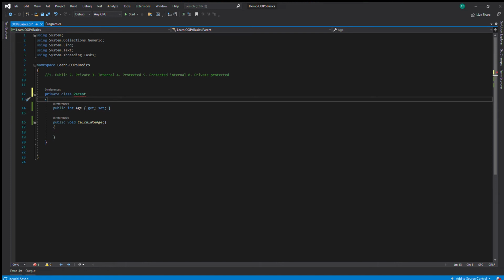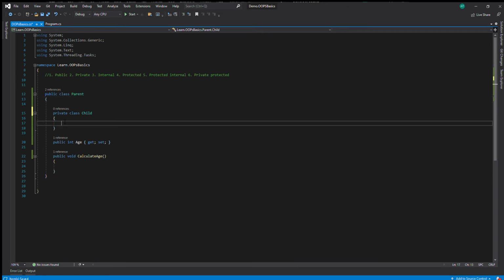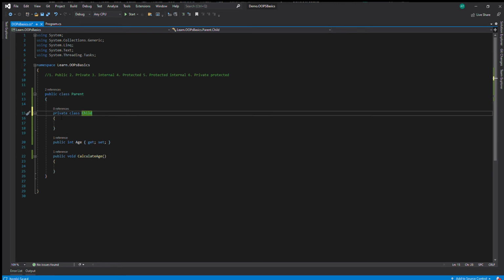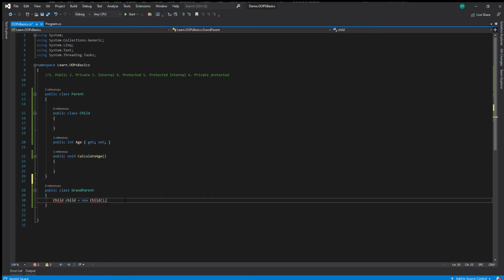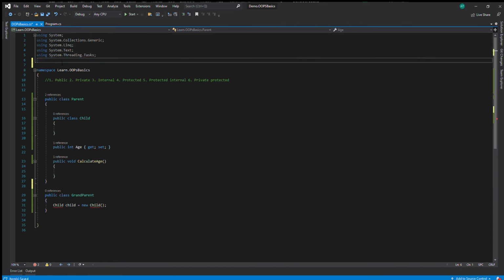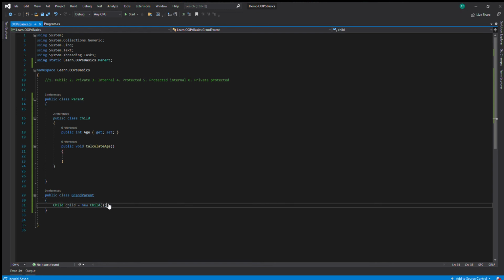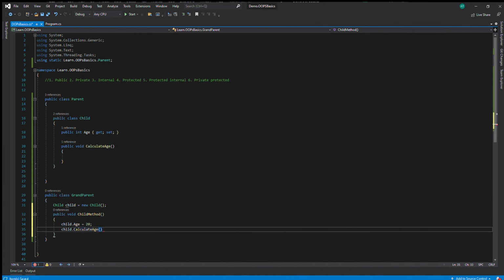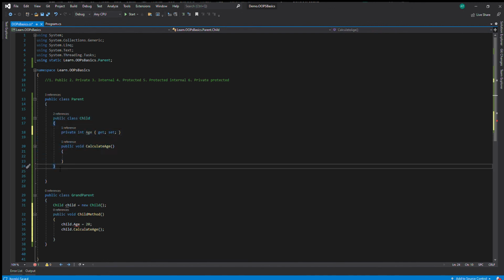Access Specifiers | Private | C#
In this Video We have seen Practical example of Private Access Specifiers in C# Programming Language.